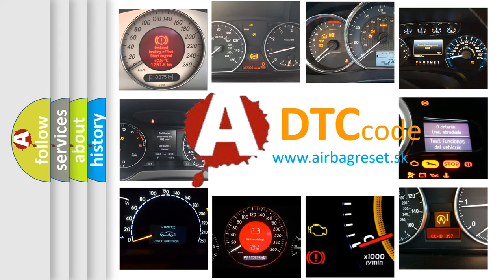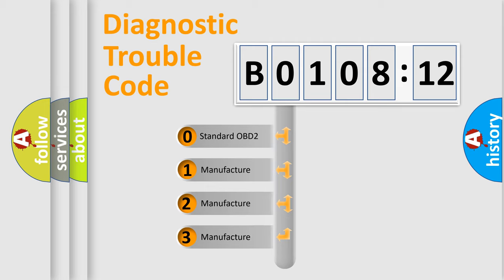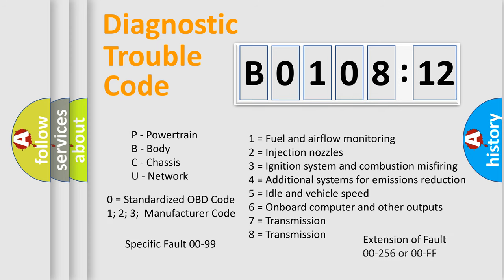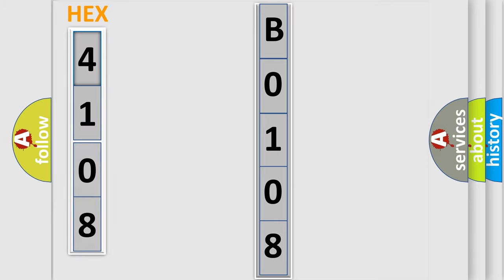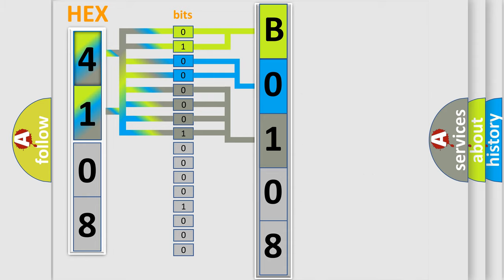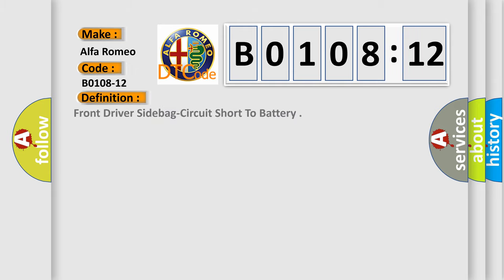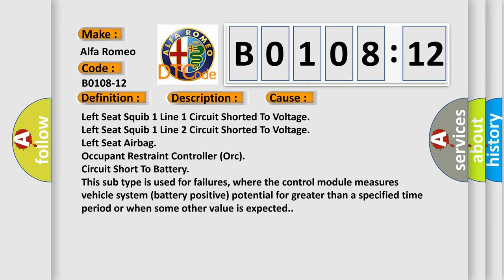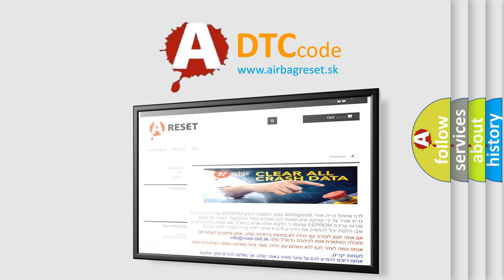DTC Alfa-Romeo B0108-12 Short Explanation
Contents:
0:21 Basic DTC analysis according to OBD2 protocol standard.
1:48 Insight into programming
2:58 A diagnostically understandable description of the Diagnostic Trouble Code
3:05 Basic error definition

Make:
Alfa Romeo
Code:
B0108-12
Definition:
Front Driver Sidebag-Circuit Short To Battery
Description:
Cause:
Left Seat Squib 1 Line 1 Circuit Shorted To Voltage
Left Seat Squib 1 Line 2 Circuit Shorted To Voltage
Left Seat Airbag
Occupant Restraint Controller (Orc)
Failure Type: